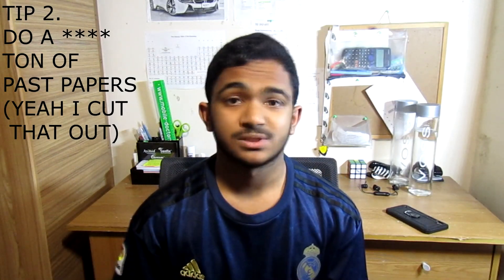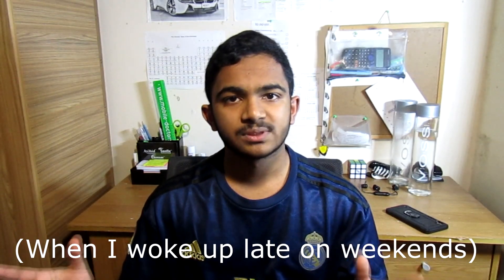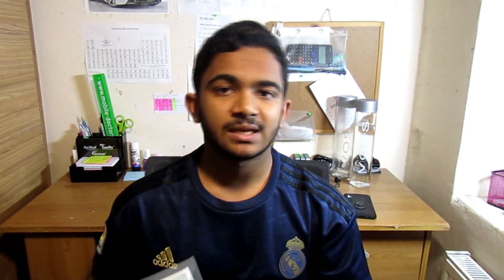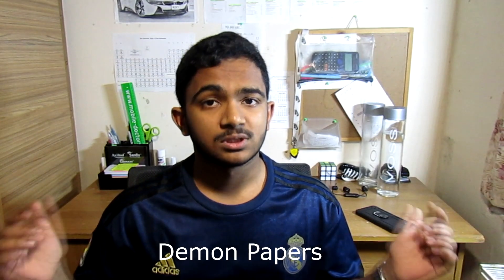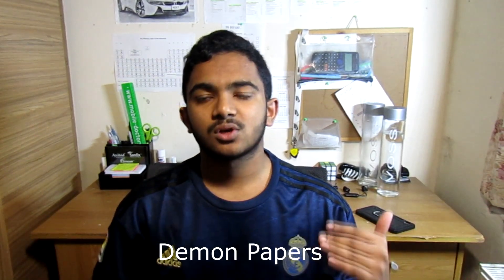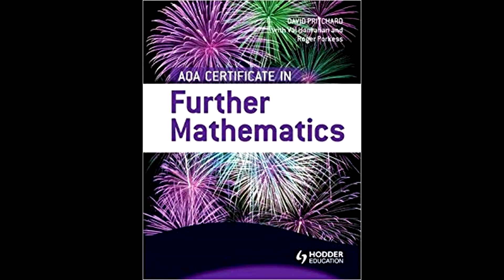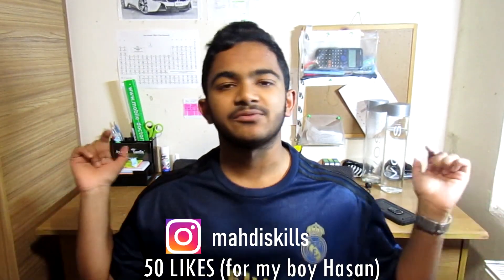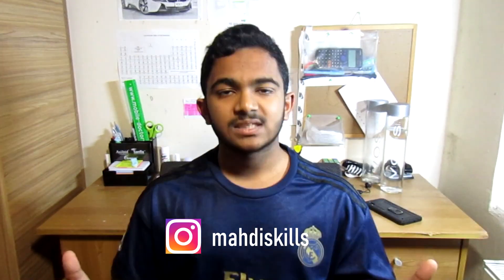How to SMASH a Grade 9 in Maths + A* in Further Maths [IN UNDER 5 MINUTES]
Hello guys and welcome back to another video! (after like 4 months lol)
In this video I'm going over how I got a 9 in maths and the resources I used: